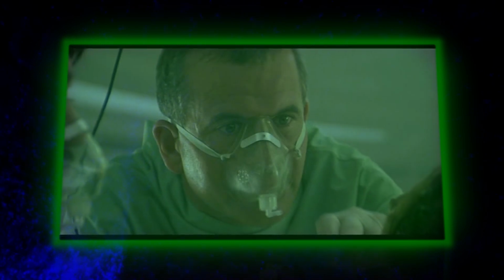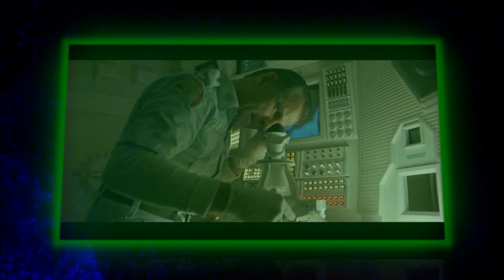Ash: Hyperdyne Systems model 120-A/2 synthetic (Alien 1979)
The History of Aliens:
Ash was a Hyperdyne Systems model 120-A/2 synthetic that was created for Weyland-Yutani in the early part of the 22nd century. Ash was later switched in to the Nostromo's roster by the company to oversee a specific retrieval mission, thereby replacing another science officer from that roster two days before the Nostromo departed from Thedus.
Specanks to RoyaltyFreeTube for an awesome Background! Interested in helping this Channel grow? go